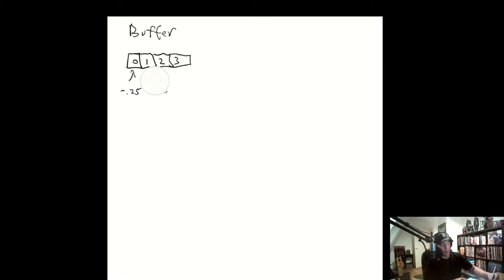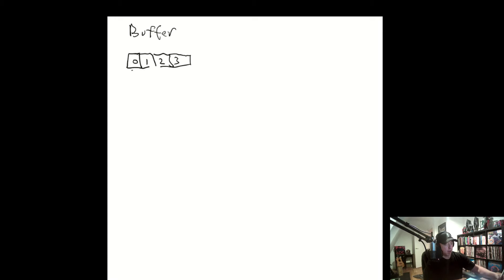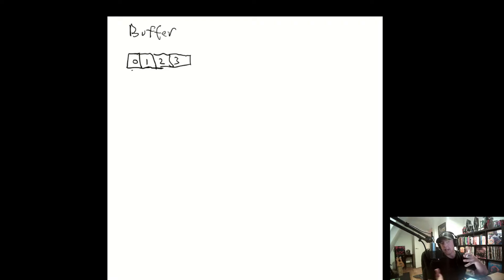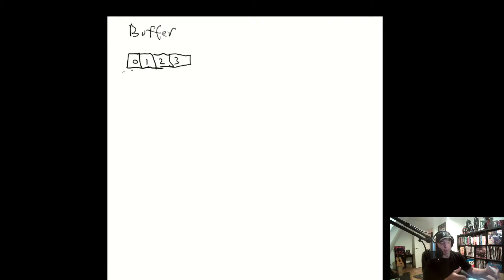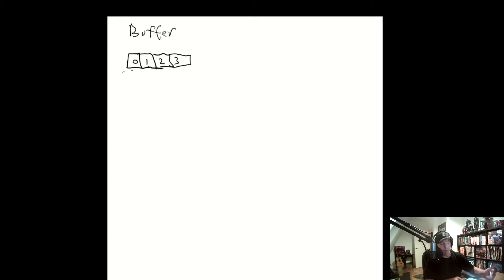JUCE Tutorial 15 - Creating a Circular Buffer